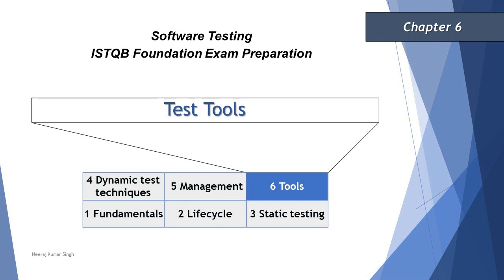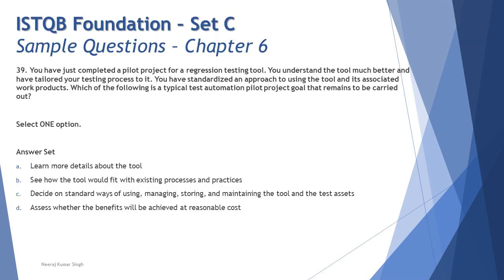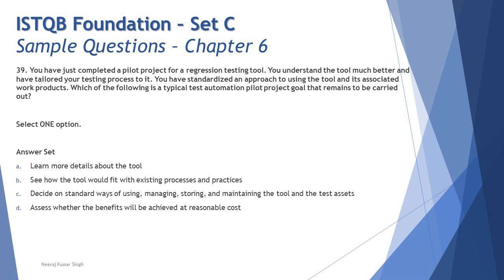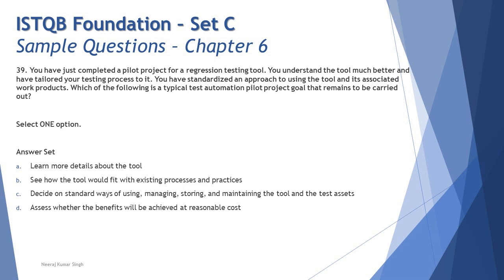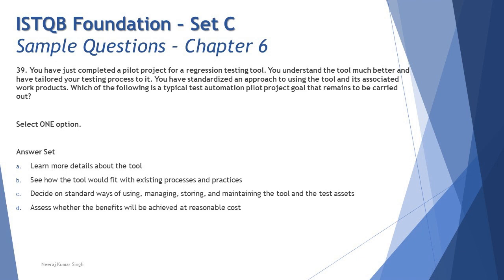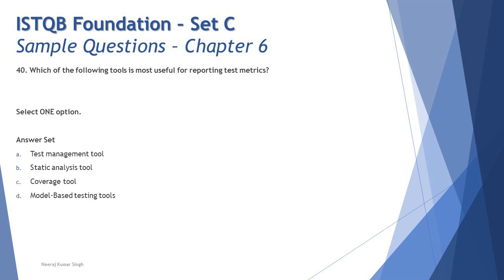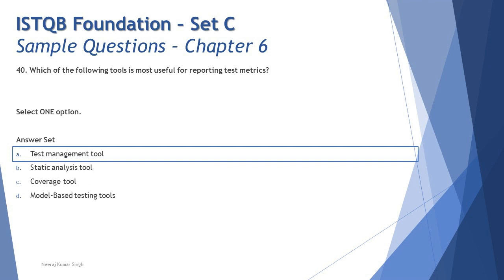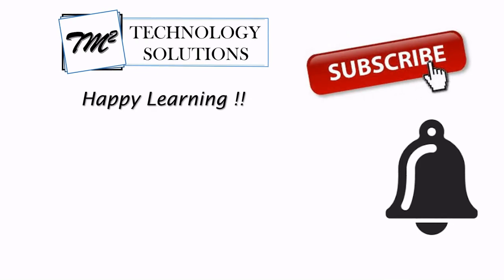ISTQB Foundation Sample Questions | SET C | Tutorial 45 | Chapter 6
Hello Friends,

Test Tools, Pilot Project,
Test Tool Classification,